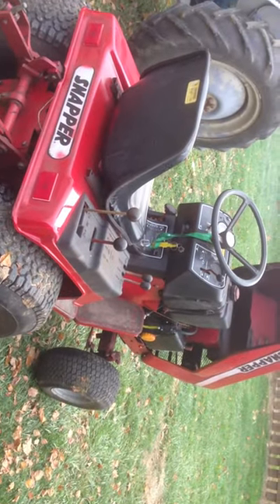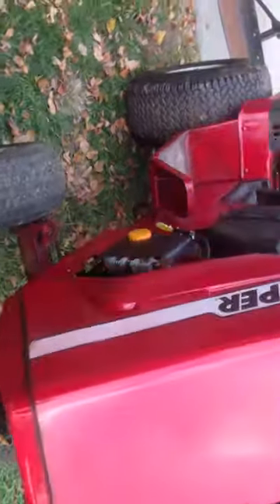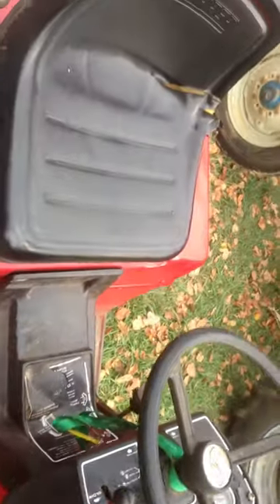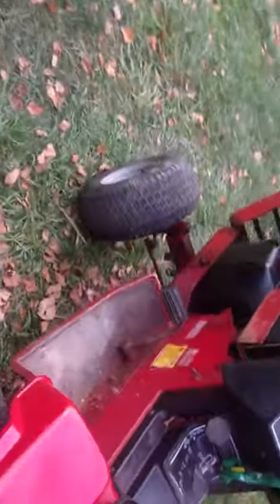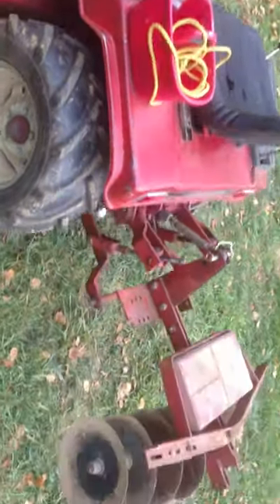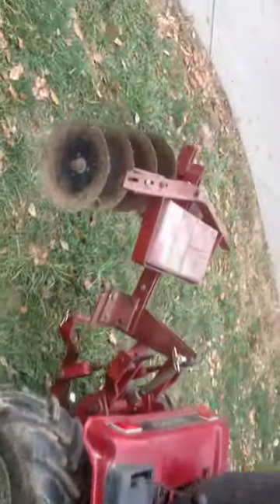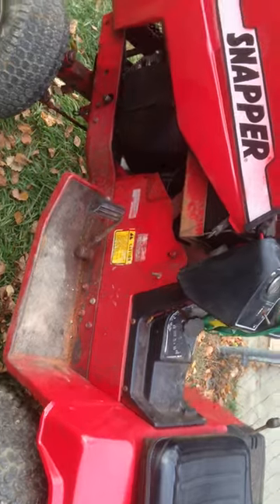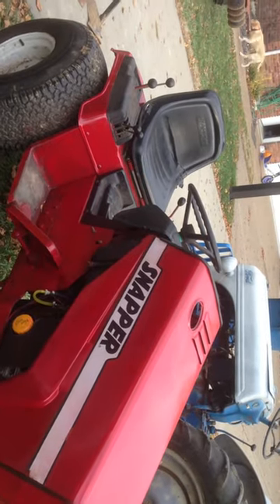Snapper 1855a and 1450 showing some garden tool kit attachments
Snapper 1855a (with Onan 18 hp motor) and 1450 (with 16 hp motor).  Has the Snapper Garden 3 point tool kit, which includes the Massey Ferguson 4850 tiller, plow, grader blade, disc, harrow and row buster.